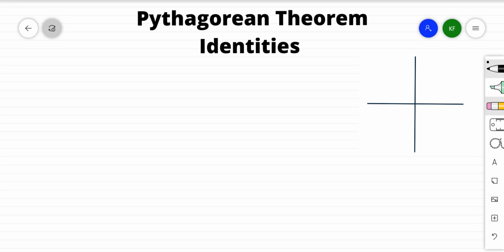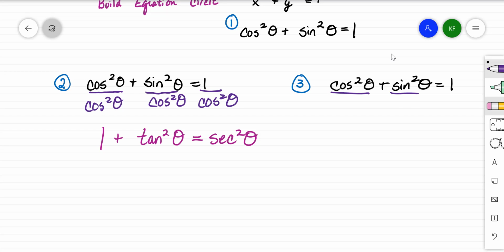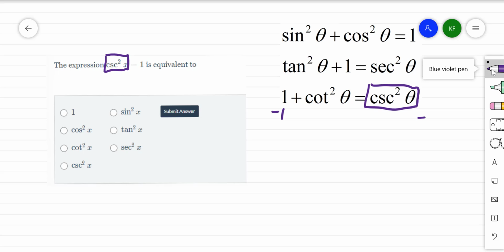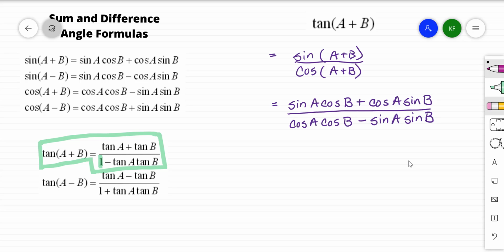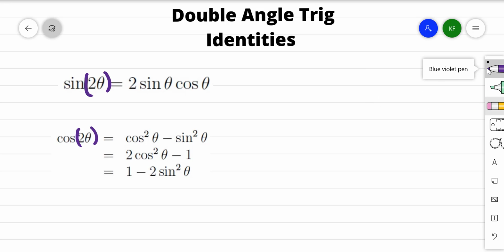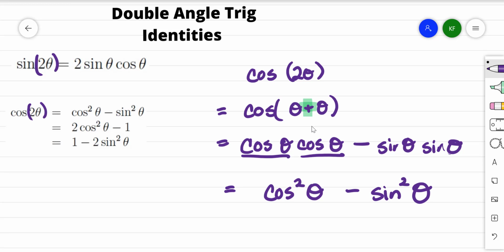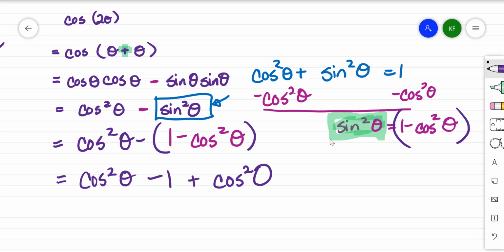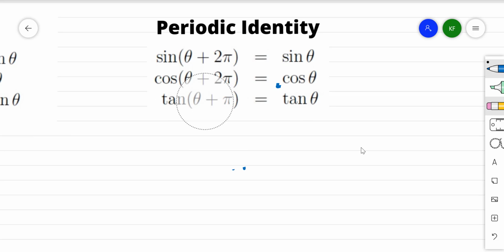Basic Trig Idenities